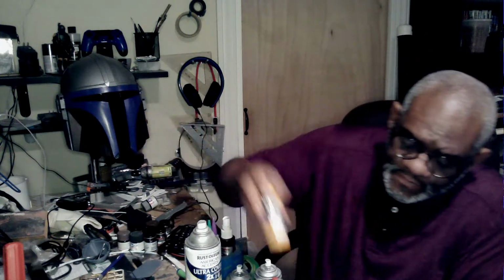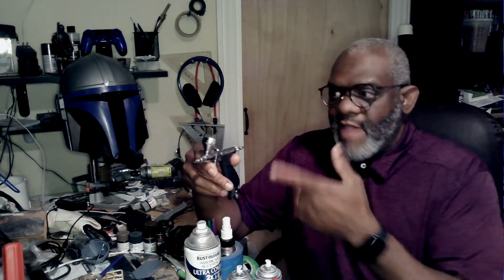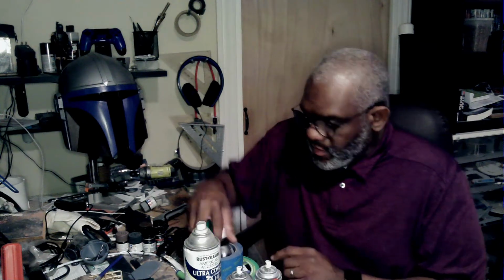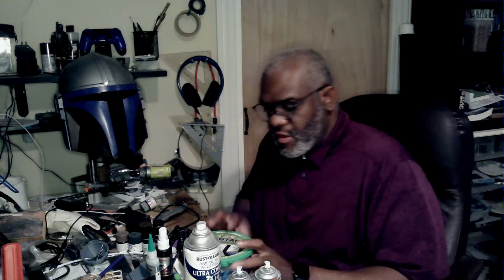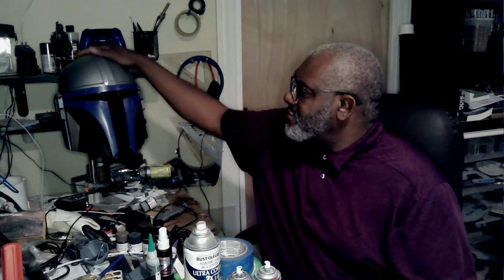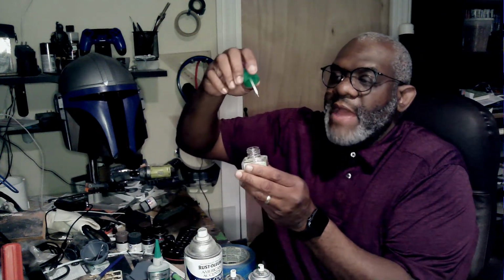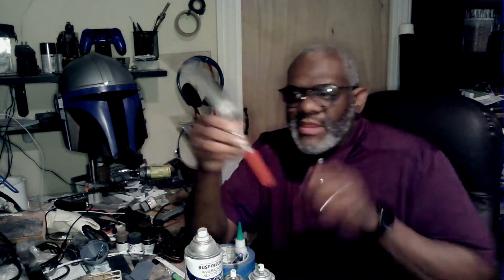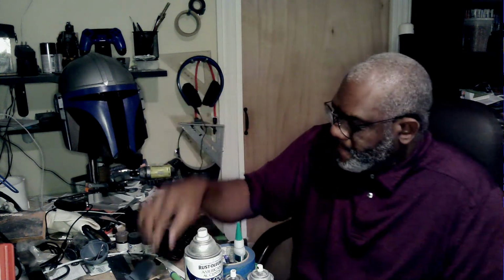We just got a letter, wonder who it's from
It's mail it.